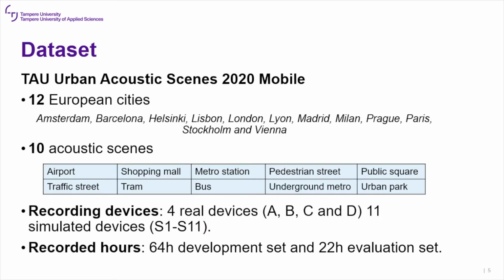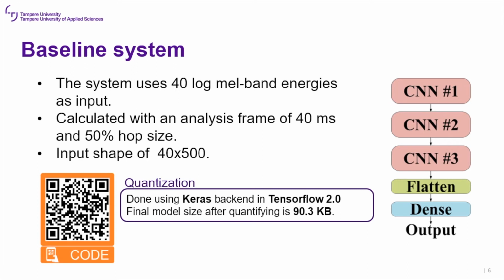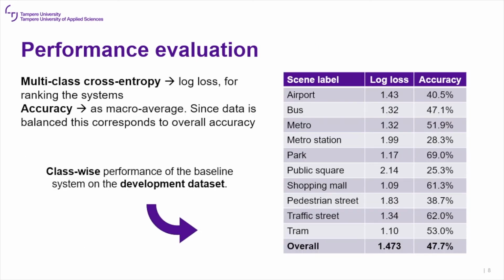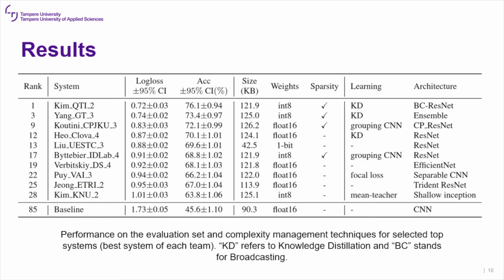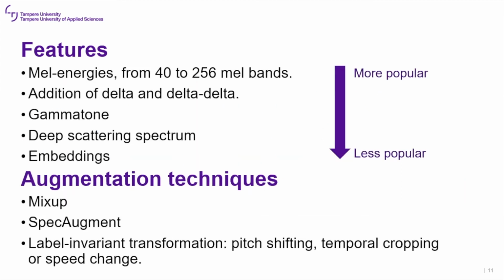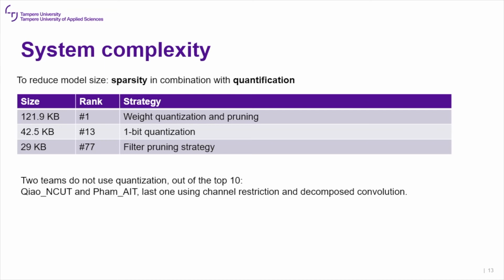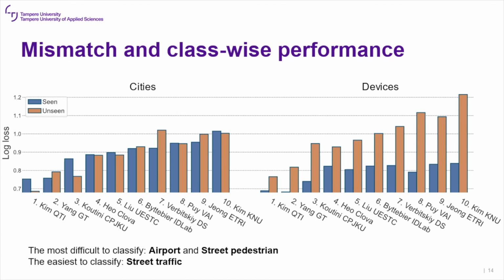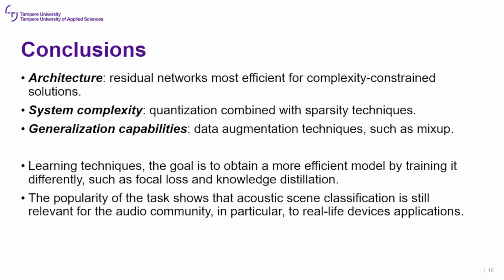DCASE Workshop 2021, ID 33 - Low-Complexity Acoustic Scene Classification for Multi-Device Audio:...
Low-Complexity Acoustic Scene Classification for Multi-Device Audio: Analysis of DCASE 2021 Challenge Systems

Irene Martin (Tampere University); Toni Heittola (Tampere University); Annamaria Mesaros (Tampere University); Tuomas Virtanen (Tampere University)